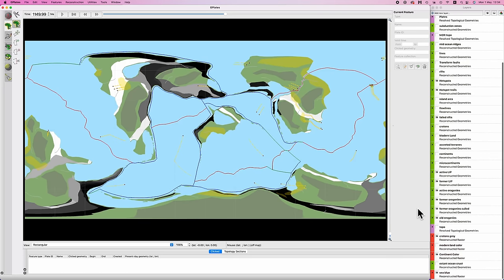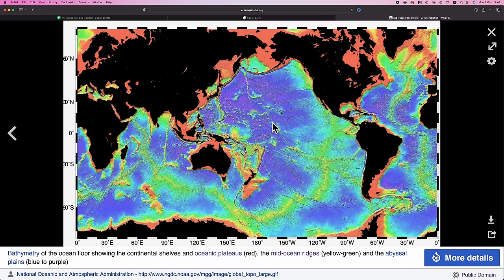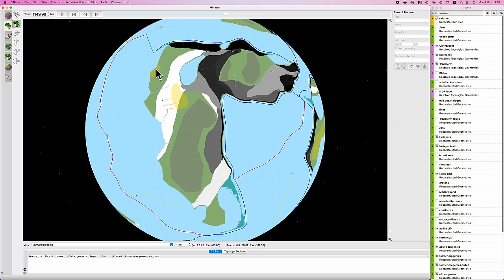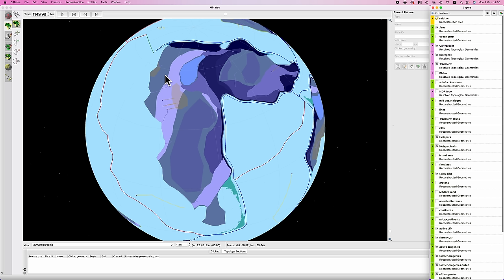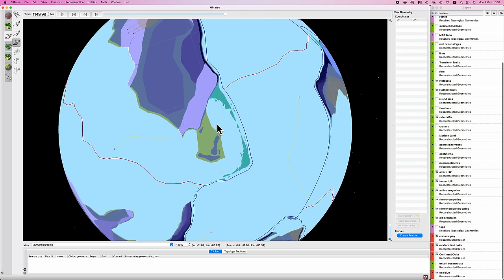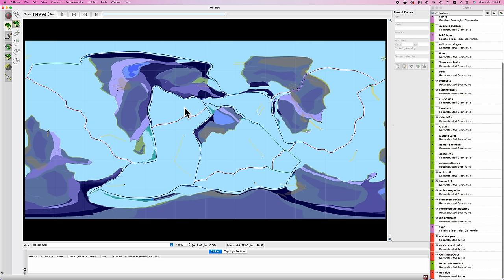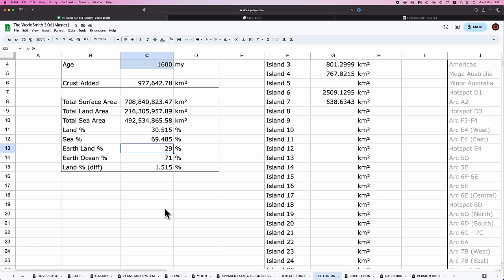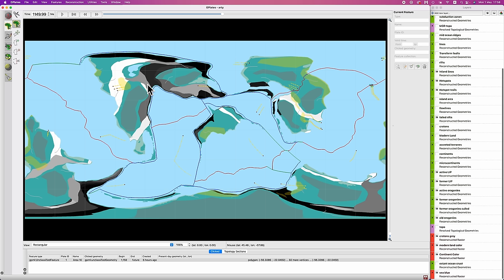World Map: Continents - Worldbuilder’s Log 23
Finalising our modern-day coastlines and continental shelves

Udo Grunewald

TIMESTAMPS:

0:00 Intro
0:19 Micro-Australia Modification
0:33 Teal Plants
0:43 Coastline Considerations & Game Plan
3:12 Working on the “Americas” Coastline
6:22 Global Land Percentage
7:13 Final Continental Shapes
9:14 Outro Timelapse
9:35 Credits